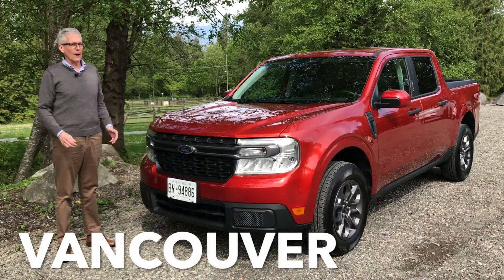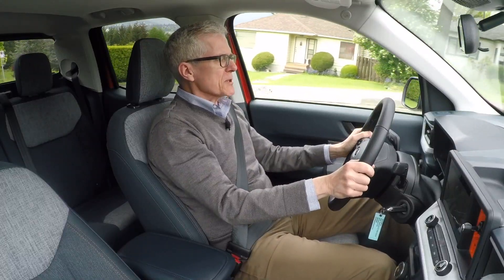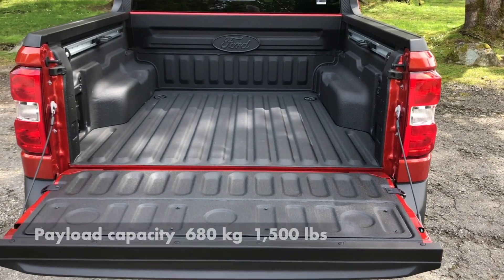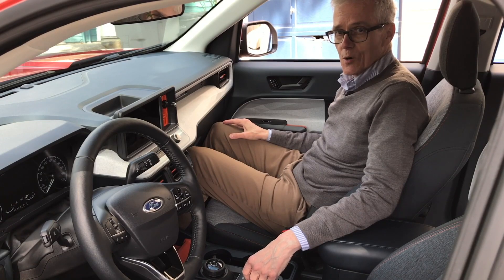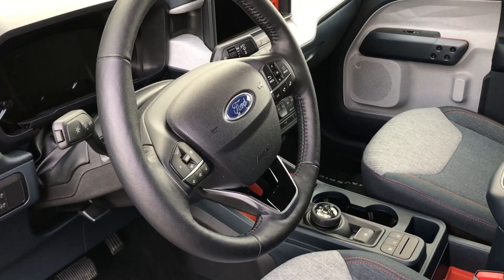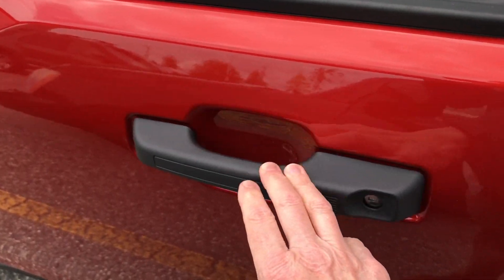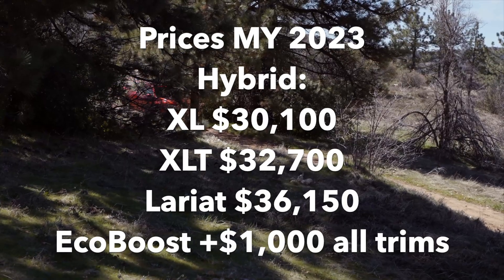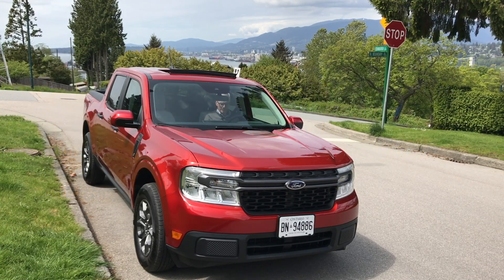Maverick Hybrid update: 2023 prices & packages.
Updated review of the 2022 Ford Maverick XLT Hybrid. It's good-looking inside and out and the fuel-efficient hybrid powertrain is standard. The truck bed is extremely versatile and Ford even offers online help for users to be creative with it. Overall it's the right size and an optimal combination of car and truck.